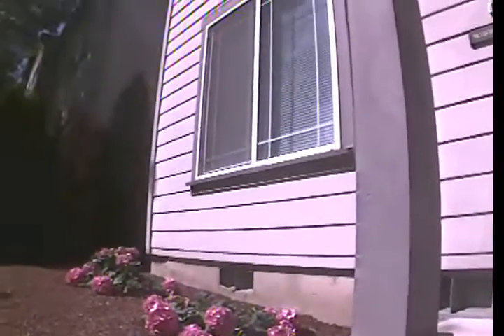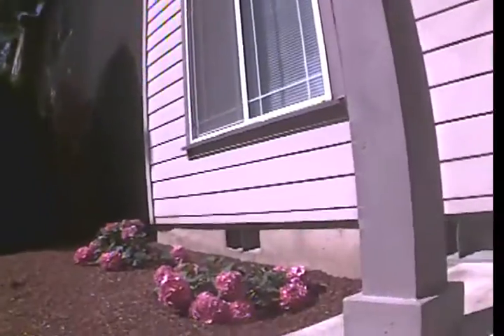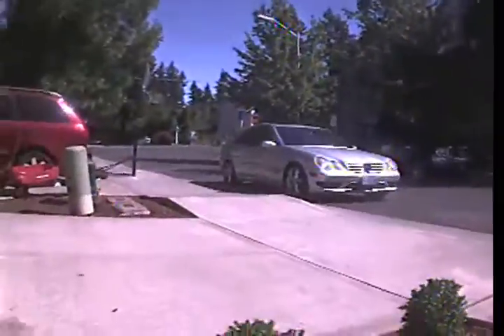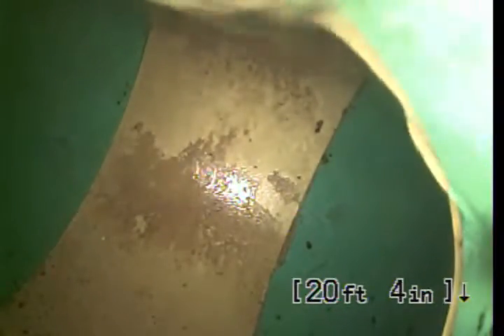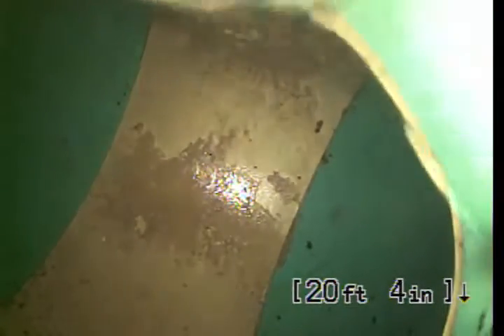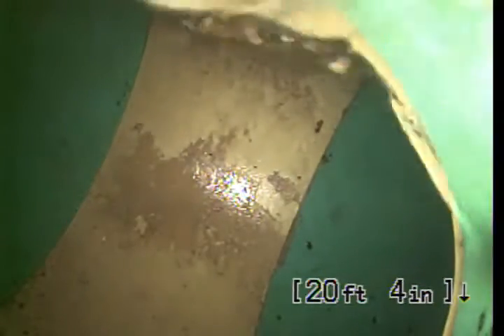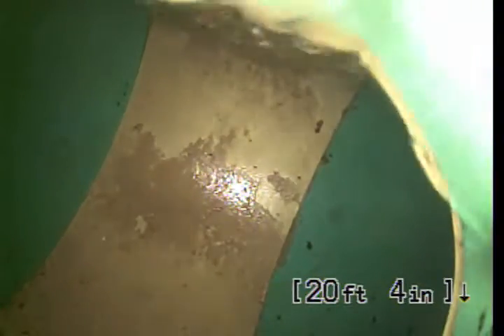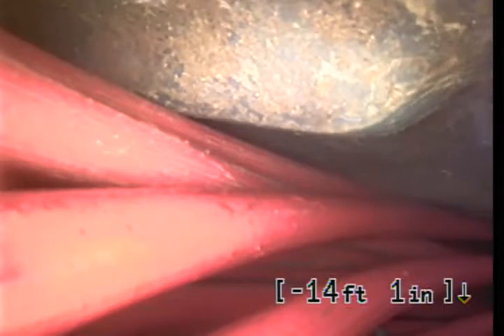2849 SW Tranquility Ter Sewer Inspection